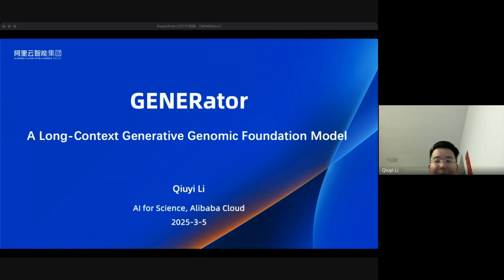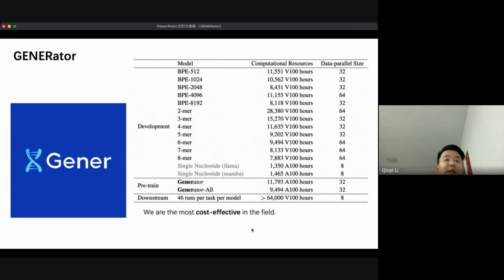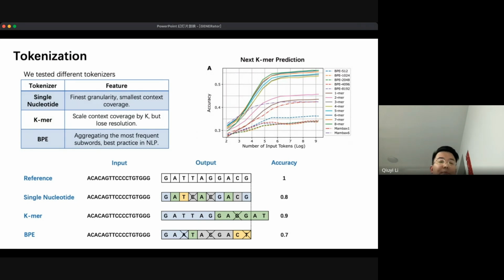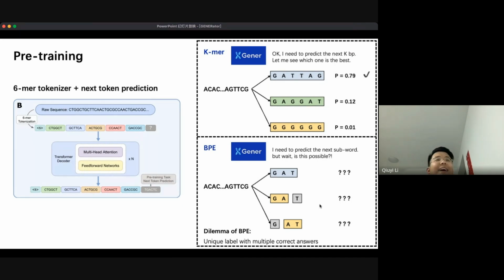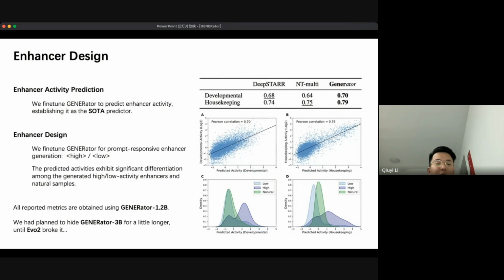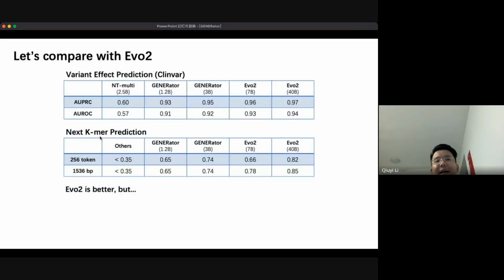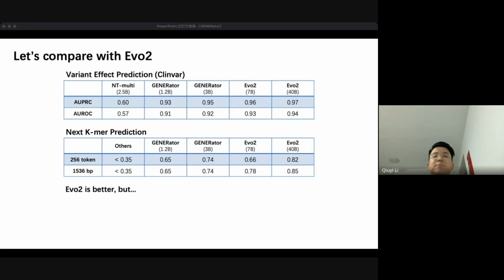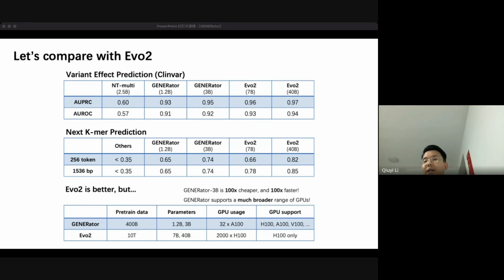GENERator: A Long-Context Generative Genomic Foundation Model | Qiuyi Li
Portal is the home of the AI for drug discovery community. Join for more details on this talk and to connect with the speakers

Paper: GENERator: A Long-Context Generative Genomic Foundation Model

Abstract: Advancements in DNA sequencing technologies have significantly improved our ability to decode genomic sequences. However, the prediction and interpretation of these sequences remain challenging due to the intricate nature of genetic material. Large language models (LLMs) have introduced new opportunities for biological sequence analysis. Recent developments in genomic language models have underscored the potential of LLMs in deciphering DNA sequences. Nonetheless, existing models often face limitations in robustness and application scope, primarily due to constraints in model structure and training data scale. To address these limitations, we present GENERator, a generative genomic foundation model featuring a context length of 98k base pairs (bp) and 1.2B parameters. Trained on an expansive dataset comprising 386B bp of eukaryotic DNA, the GENERator demonstrates state-of-the-art performance across both established and newly proposed benchmarks. The model adheres to the central dogma of molecular biology, accurately generating protein-coding sequences that translate into proteins structurally analogous to known families. It also shows significant promise in sequence optimization, particularly through the prompt-responsive generation of enhancer sequences with specific activity profiles. These capabilities position the GENERator as a pivotal tool for genomic research and biotechnological advancement, enhancing our ability to interpret and predict complex biological systems and enabling precise genomic interventions.